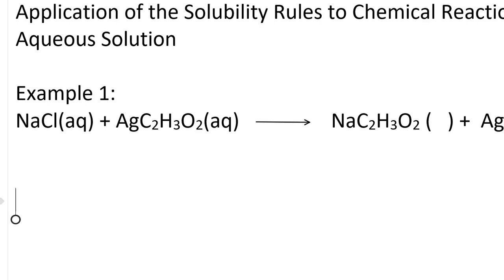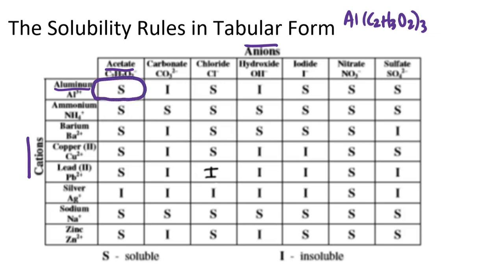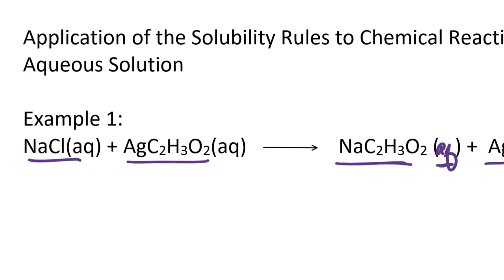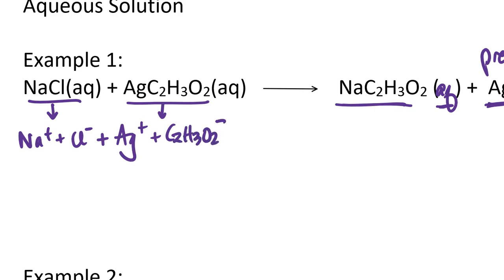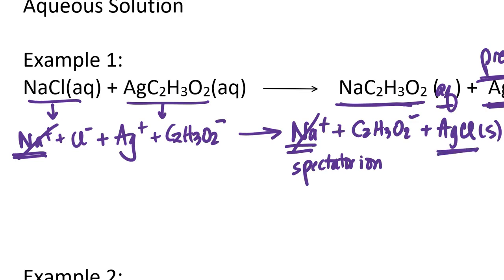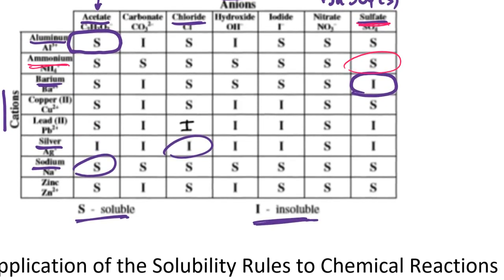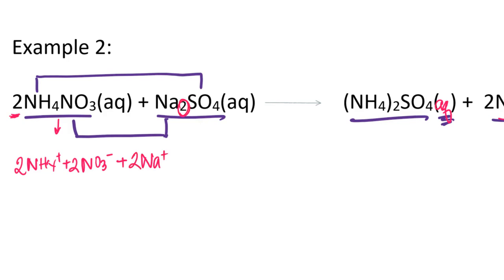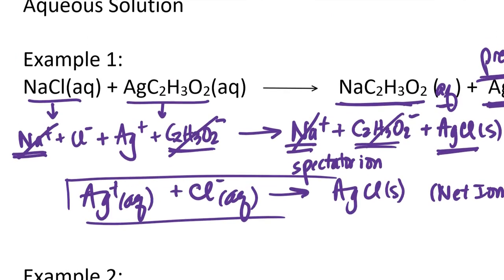Solubility Rules and Net Ionic Equations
Regular Chemistry, Chapter 12, Solutions